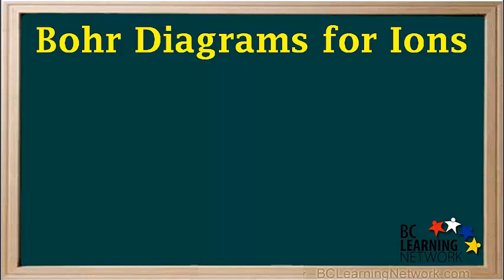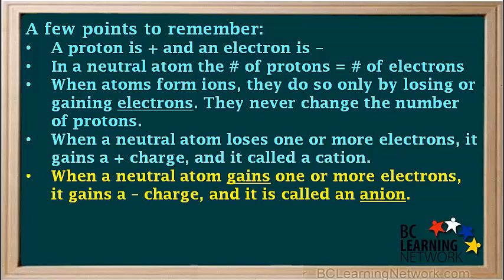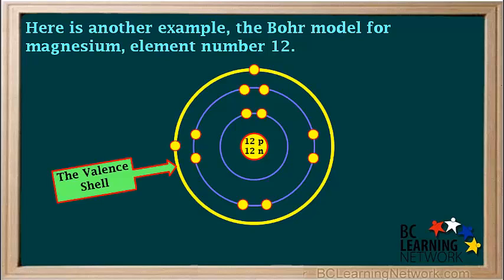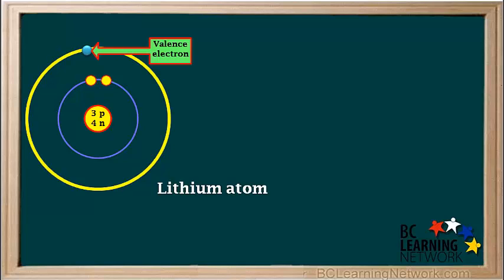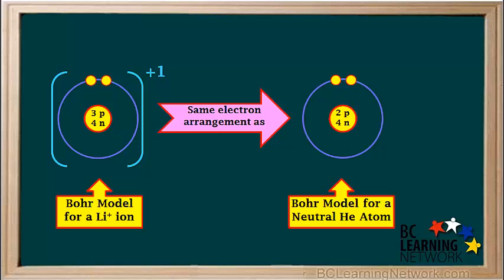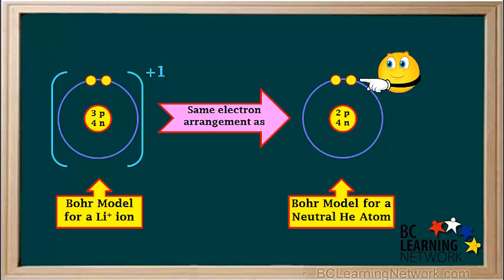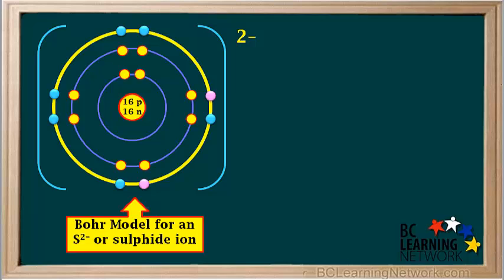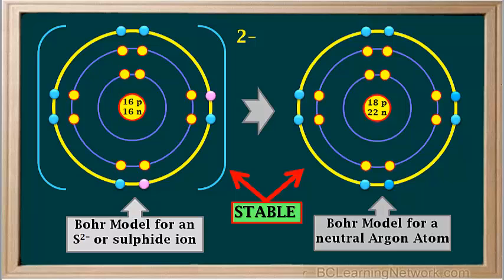WCLN -- Bohr diagrams for Ions - Chemistry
Bohr diagrams for Ions

0:01the
0:02in
0:04this video shows you how to drop or diagrams for Alliance
0:08chilling protons neutrons an electron arrangements
0:12ions are formed me neutral atoms lose or gain
0:16electrons and end up with the positive or negative charge
0:19here are a few points to remember about diets
0:23a proton is positive and an electron
0:26is negative in a neutral Adam the number of protons
0:30is equal to the number of electrons when Adams farm I ins
0:34they do so only by Lusine are gaining electrons
0:37they never change in number protons this would change the identity of the element
0:43when the neutral atom loses one or more electrons
0:47it gains a positive charge and it's called a cat I N
0:50when in neutral at and games one or more electrons
0:54it gains a negative charge and it is called an anime
0:57when atoms interact with each other the use only the electrons
1:02in the outermost occupied shell the outermost
1:05occupied shell is called the valence shell electrons in the outer most
1:10occupied shower
1:12are called valence electrons for example
1:15here's the bar model for nitrogen element number seven
1:18the uttermost occupied shell are valence shell
1:22shell number two as shown by the yellow circle here
1:25and the valence electrons the electrons in the valence shell
1:30are represented by the blue circles here noticed that in neutral and nitrogen
1:35atom
1:35has five day let's electrons here's another example
1:40the bar model for magnesium element number 12 its outermost occupied shell
1:46are valence shell shell number three as shown by the yellow circle
1:50and the two valence electrons in in magnesium atom
1:54shown by the two blue circles in the daily Shaw
1:57here are some points to know about cat eye and and and I information
2:03elements with 123 valence electrons
2:07tend to lose these electrons and form positive ions
2:11work at Heinz elements with five to seven day on
2:15electrons tend to gain electrons in order to fill out their valence shells
2:20when they gain electrons day for negative I answer an annoyance
2:25let's do a couple of examples here's the bar model friend Adam of lithium
2:31we can see the lithium atom has one day on select Run
2:35let the end easily lose its valence electron
2:40to farm a lithium I am the bar moesha buy-ins
2:44are usually written with square brackets around them like this
2:47the three protons and let the MI and supply
2:51a positive three charge and the two remaining electrons
2:55supply and -2 chart so the net charge on a lithium-ion
2:59his party 23 -2
3:03which equals positive one the net charge a positive one
3:08is written here and that operate at the bracket so here's to finish for model
3:14for an ally plus I N our ally plus cat I'm
3:17notice the bar model for and now I plus I N
3:22has the same electron arrangement as a model for a neutral atom
3:25the noble gas helium when elements in group wanted to
3:30and group 13 to 17 on the periodic table for my ins
3:34they do so in order to achieve this table electron arrangement other noble
3:39gas
3:39we can easily tell the difference between a lithium plus I N
3:44and a neutral helium atom because the lithium plus I and has three protons
3:49and two electrons whereas the neutral helium atom
3:53has two protons and two electrons
3:57consider the bar model for a neutral sulfur atom
4:01its valence shell is the outermost shell colored yellow
4:05and we see that it has six valence electrons as shown by the small blue
4:09circles
4:10Adams with six valence electrons tend to gain electrons
4:14in order to fill out their valence shell so sulfur atom all game
4:19two electrons
4:25and now it has a total have 18 electrons
4:27to in the first hour 8 in the second shell
4:30and 8 in its bail in shower third show 18 electron supply charger -18
4:37we see by looking in the nucleus that it has 16 protons
4:41any cell for particle whether it's an atom earn-in
4:45well serve 16 protons 16 proton Supplier charge a positive 16
4:50so positive 16 and -18
4:54add up to a total -2 so the net charge
4:58is -2 we drop brackets around the in-
5:01and move the net charge to the top rated the brackets